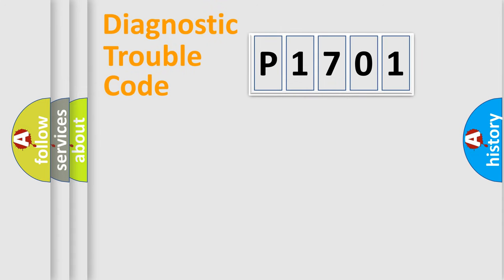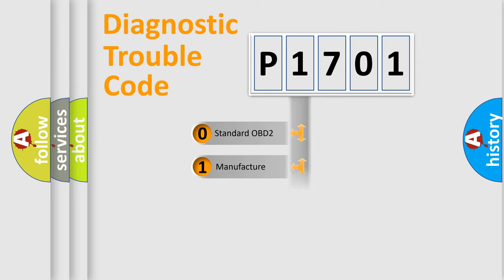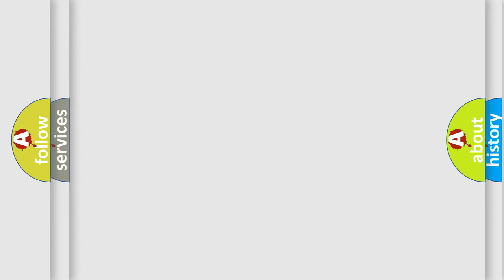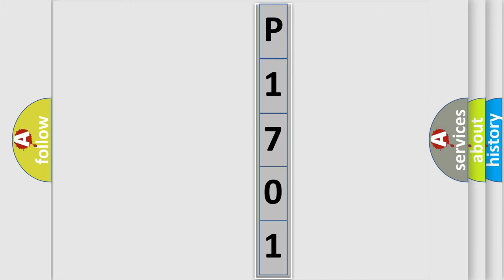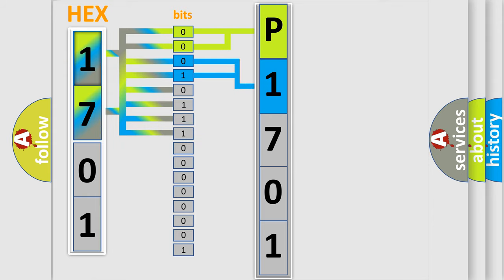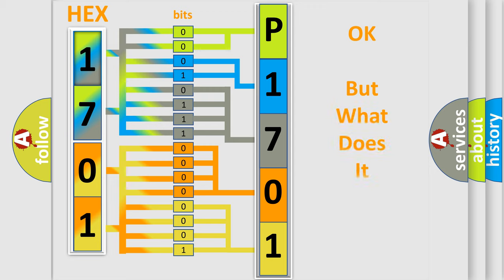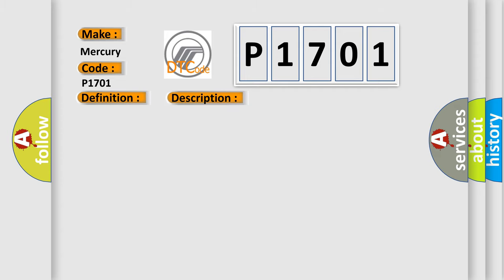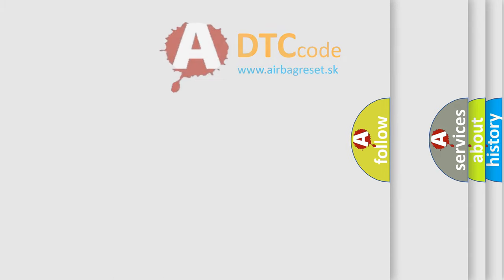DTC Mercury P1701 Short Explanation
Contents:
0:21 Basic DTC analysis according to OBD2 protocol standard.
1:48 Insight into programming
2:58 A diagnostically understandable description of the Diagnostic Trouble Code
3:05 Basic error definition

Make
Mercury
Code
P1701
Definition
Chassis System Dedicated Bus Sensor #1 Malfunction
Description
Cause
An open in the CAN HI or CAN LO circuitAn open in the ignition circuitAn open in the ground circuitMalfunctioning steering angle sensorMalfunctioning EBCM